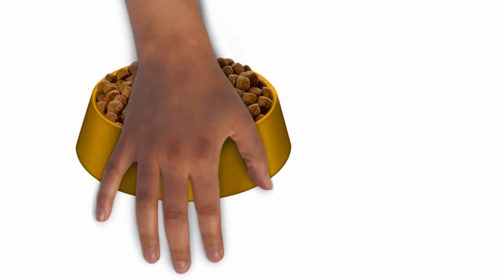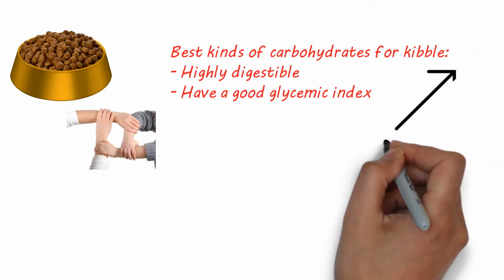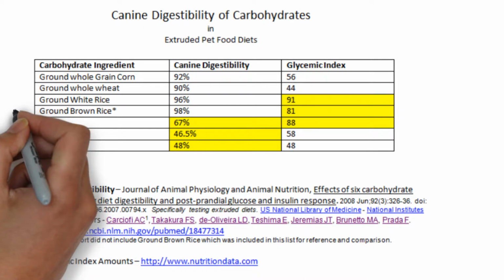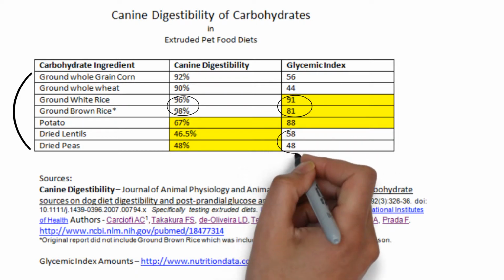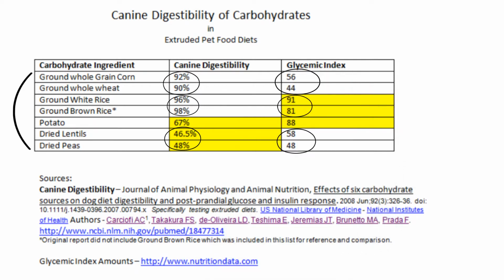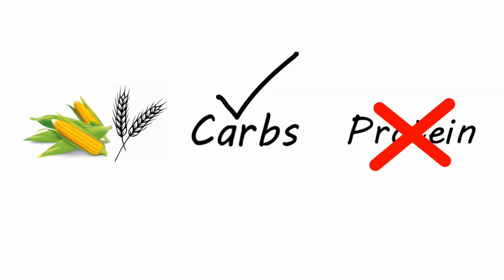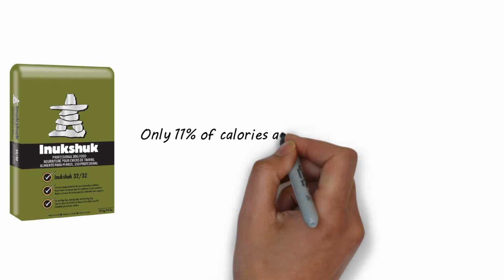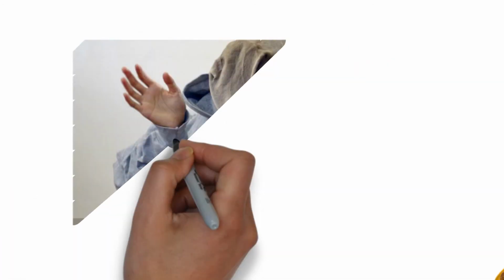Carbohydrates and their role in Dog food - Inukshuk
We take some time to talk about carbohydrates, how they work and what kind of carbohydrates should be in dog food.